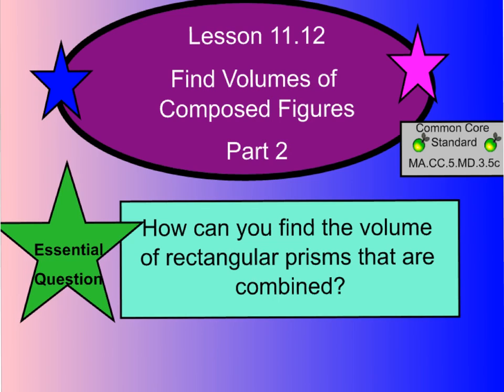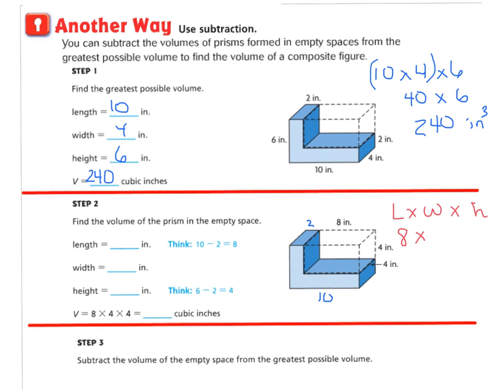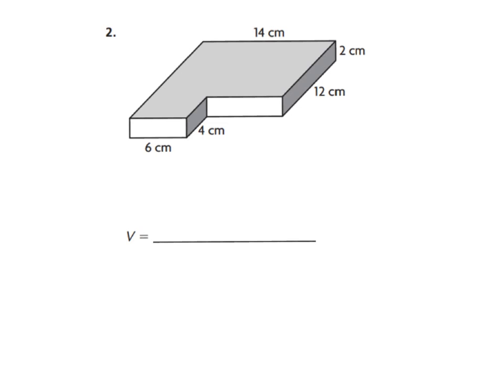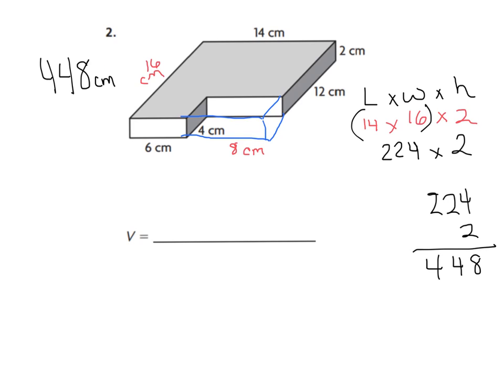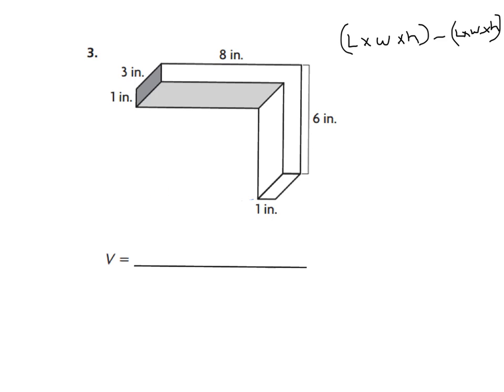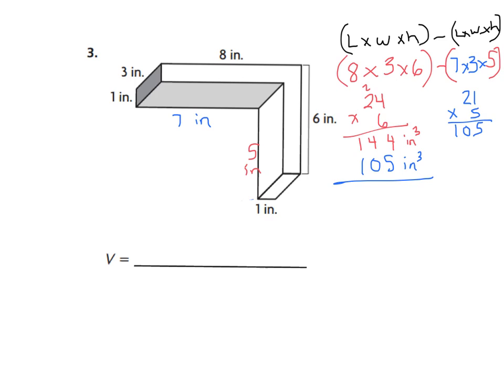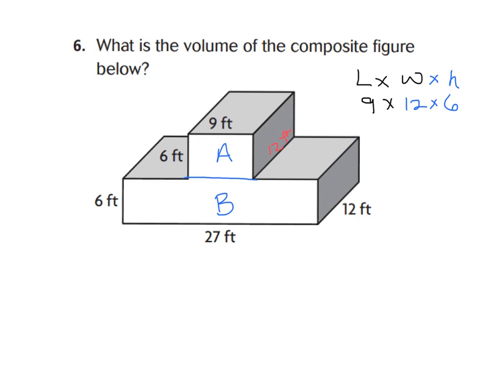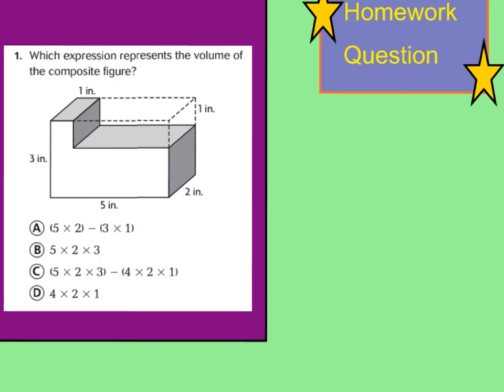11.12 composed figures part 2